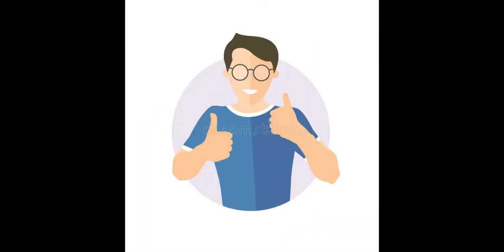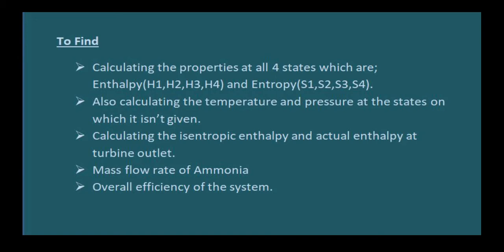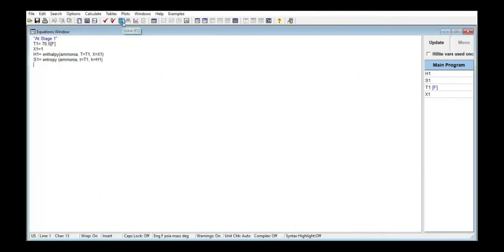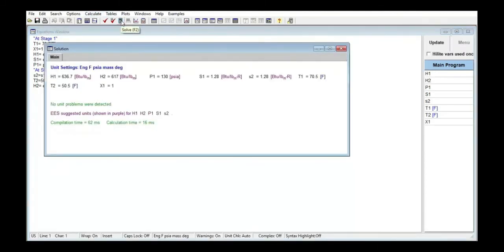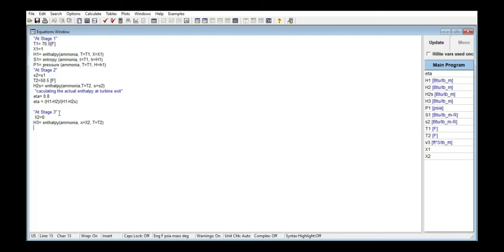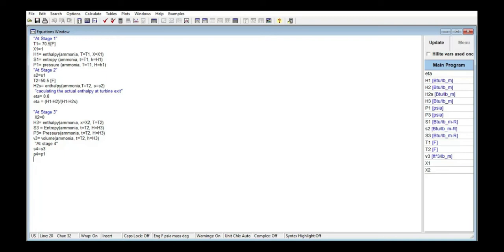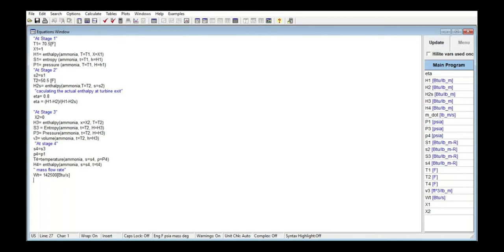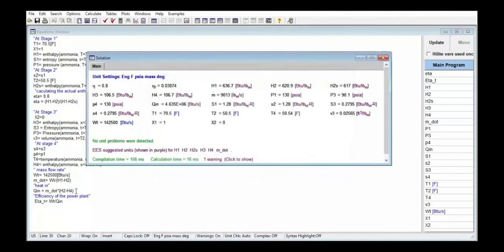Solving Ocean Thermal Energy Conversion Problem in EES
In this video I have used a typical problem and calculated it in EES equation solver.